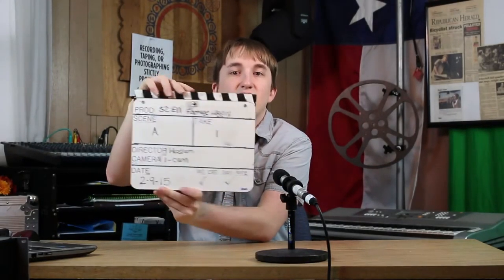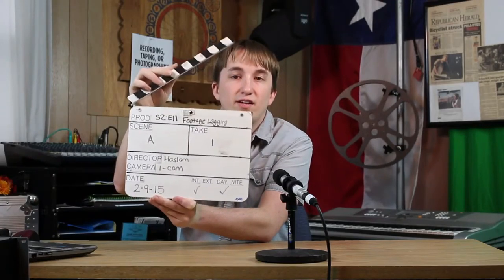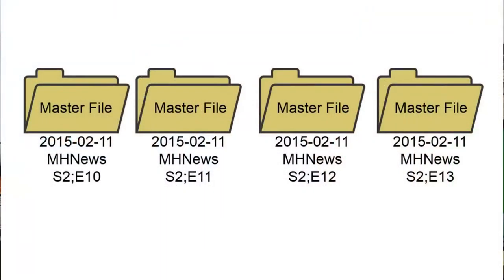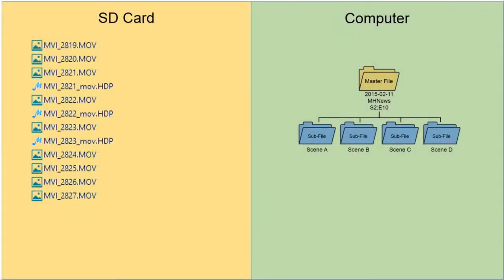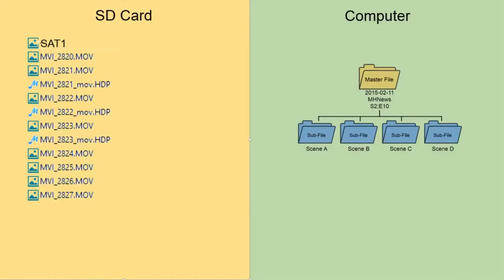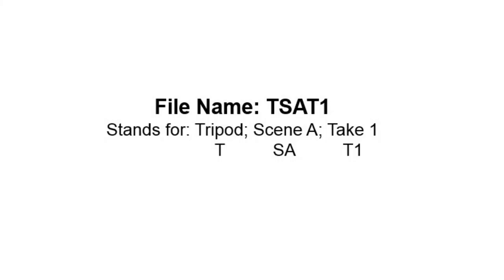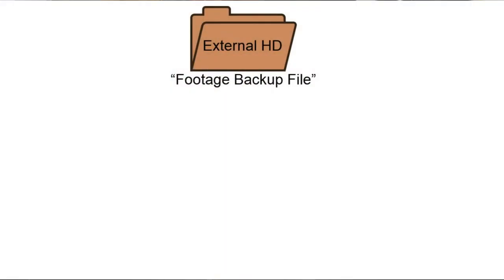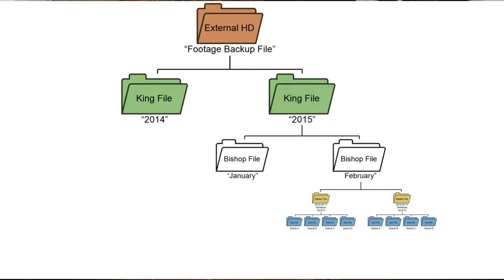Efficiently Storing Your Footage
Today we show you how to Efficiently Storing Your Footage. MHNews S2;E11!!

Mondays: Weekly Question & Answer Episode
Thursdays: Weekly Major Topic & How-To Episode